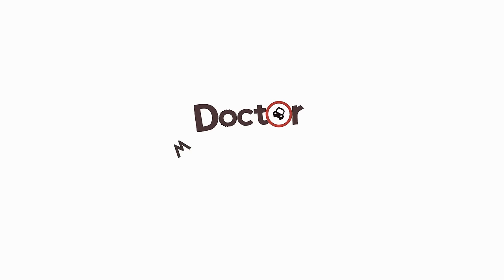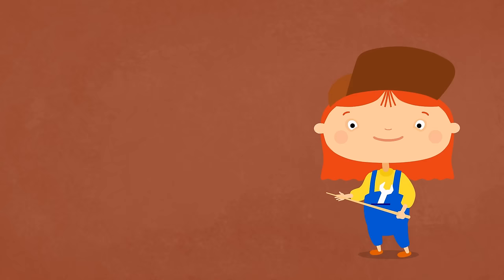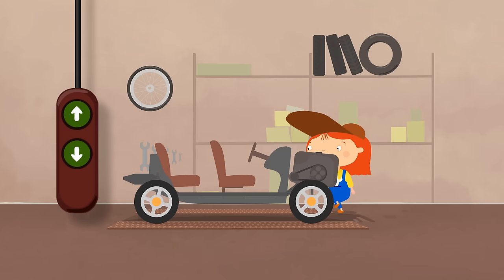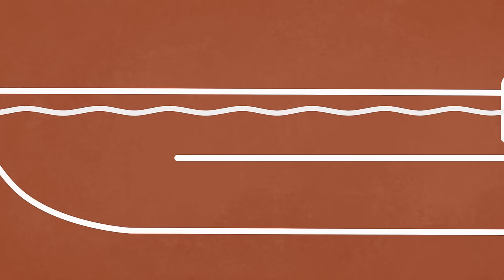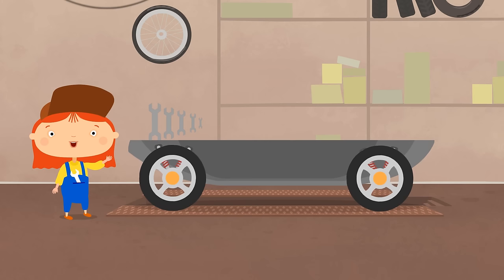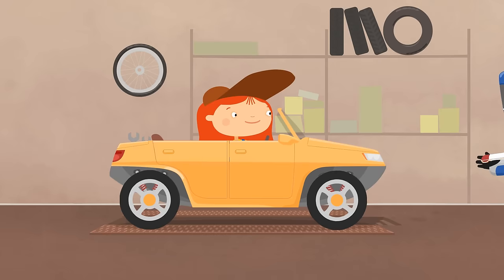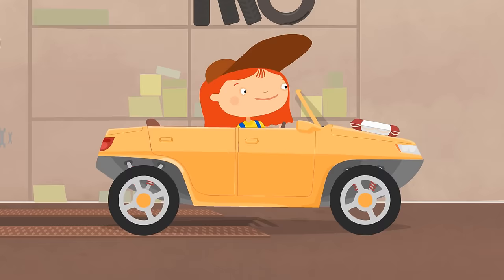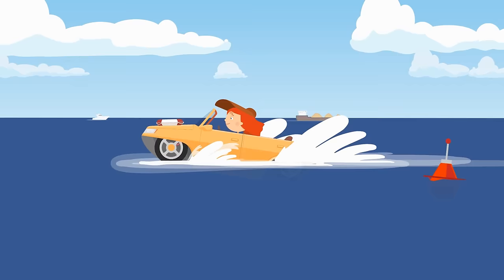Doctor McWheelie - An Amphibious Car. A Car Cartoon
Come watch a kids' video with street vehicles for kids & the car doctor! A convertible car for kids comes to Doctor McWheelie's garage. The kids' car wants to be an amphibious car. Let's make it together with our car doctor! Watch a car cartoon with kids' vehicles, build and repair kids' cars as well as trucks for kids with Doctor McWheelie, on the best channel for children - First Toons!